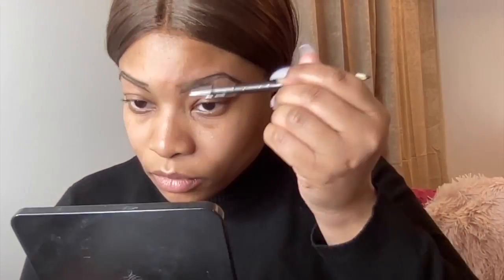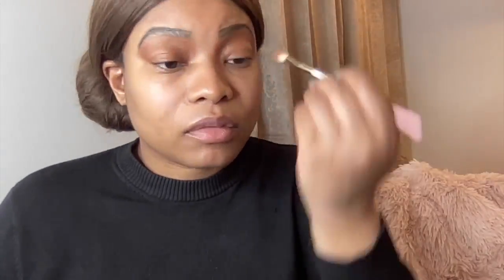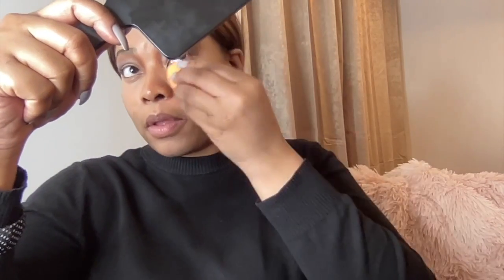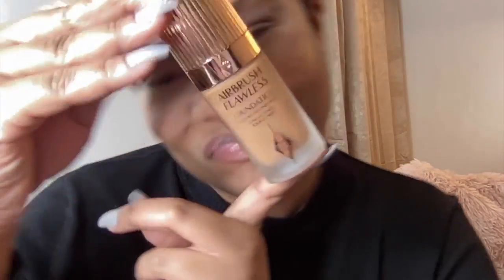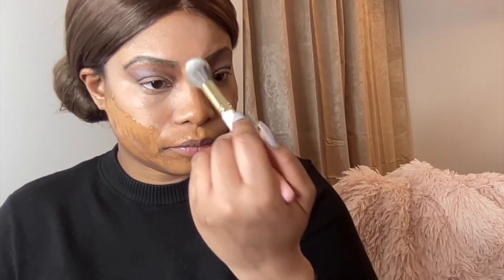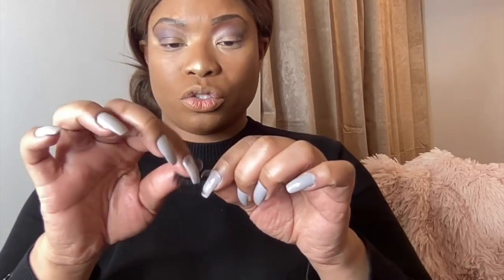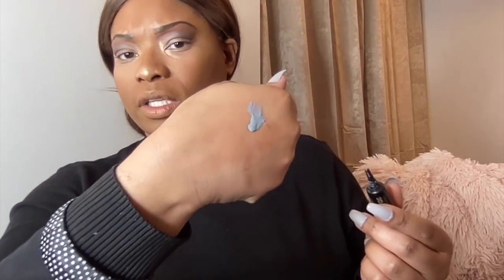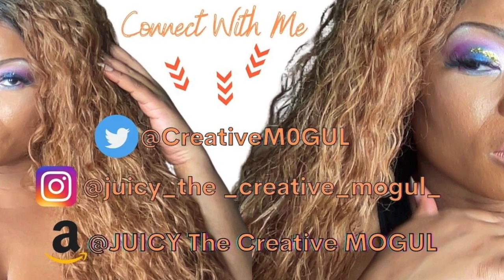New Years Makeup W/ JUICY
What's up Da Tribe

Here is another one!
New Years Makeup 2022!!

💋JUICY The Creative MOGUL